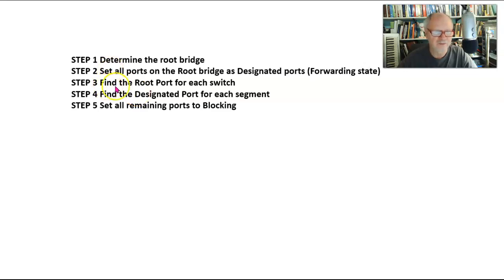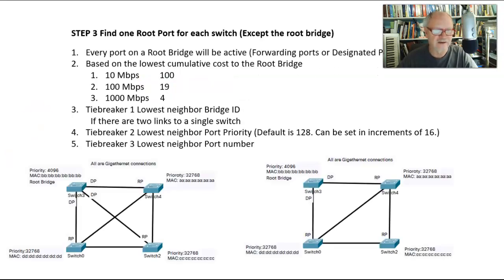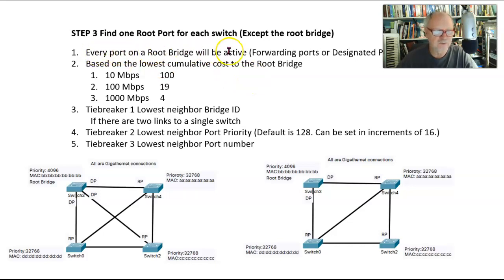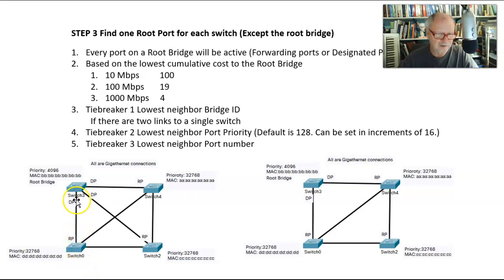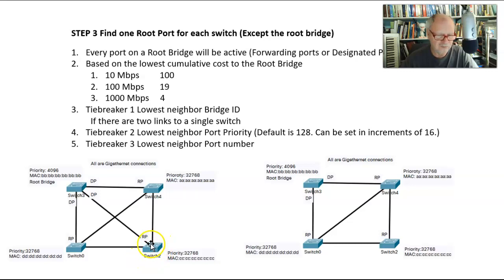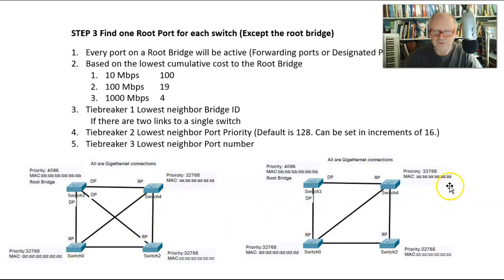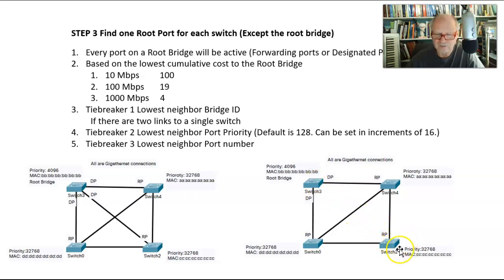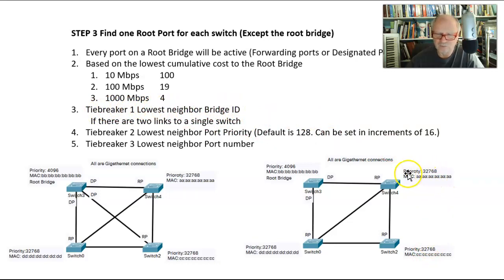Spanning tree Step 3 finding the root ports